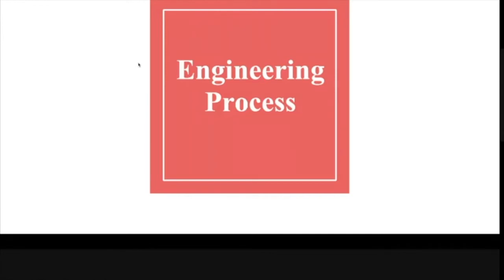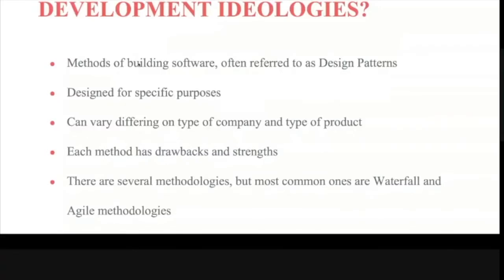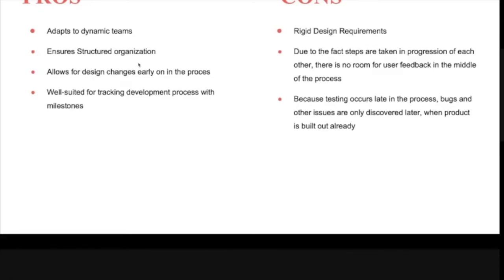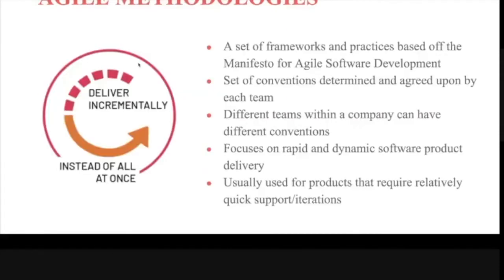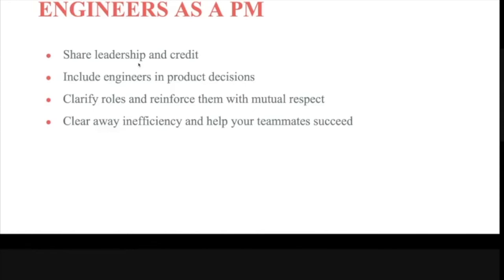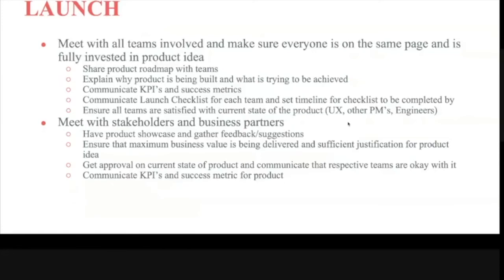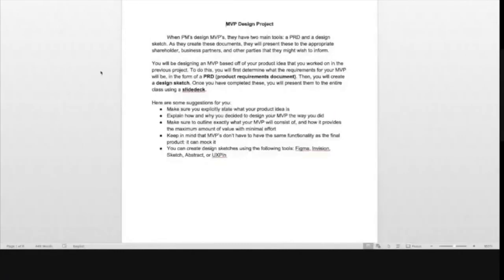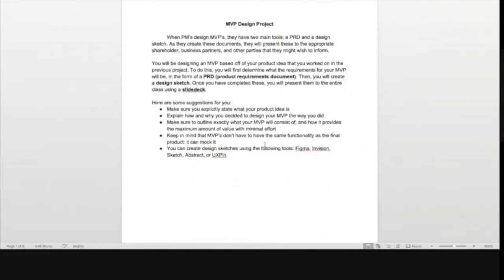Allvr - Product Management Course: Engineering Process & Launching Your Product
Product Management - understanding the engineering process and launching your product.

● Where are we in the product development lifecycle?
○ Right now, we are focusing on what is happening in the implement and test phase of the lifecycle
○ Engineers can also be involved in other parts of the lifecycle, but for the most part are involved in this
● How do engineers contribute to the product development process?
○ If engineers are involved in the earlier stages of the product development process, they can have a big impact on the rest of the process
■ When coming up with PRD’s, if tech leads are involved in the process, PRD’s potentially simpler to understand and implement
■ When coming up with design mock-ups/comprehensives, engineers can help to ensure that design is as simple to implement as possible while ensuring delivery of business value
■ In some companies, such as Facebook, engineers are the ones to decide whether or not the product will be built while PM’s are the ones to pitch ideas to them
○ They are the ones to build out your product idea/vision and bring into into fruition
■ While developing the product, they are the ones who will be iterating over the prototypes and MVP’s to build the final product
○ Engineers are the ones to support the product after the product has been launched
■ They will be the ones to fix bugs and and other issues as they come up after being launched
■ They are the ones who will be testing to ensure good quality code is being released
■ In order to help improve the product and iterate, engineers will be the ones to add functionality for error reporting, analytics, data collection, etc.
● What are Software Development Ideologies?
○ They are methods of building/developing software. These may also be referred to Software Design Patterns
○ Each type of development/methodology serves a specific purpose and thus each one is good for specific situations
○ The methodologies being used can vary from company to company. These can also vary based on the type of product being developed
○ Each method has drawbacks and strength
○ There are several methodologies, but some the most common are waterfall and agile
○ IMPORTANT: These are also methods of developing a product. So far, the version of the product development lifecycle that was taught in this course is a basic one. However, product development lifecycle may look different depending on which software development methodology is chosen.
● Waterfall Development Ideology
○ A development strategy that involves building the whole product out at once
○ This emphasizes a progression of steps, which we will elaborate on in the next slide
■ Waterfall gets its name from the progression of steps are much like the cascading steps down an incremental waterfall
○ At the end of the process, product must be fully complete and finished
○ Better for products that cannot have any issues when released, such as B2B products/enterprise software
○ Steps of waterfall process:
■ Requirements
● During this initial phase, the potential requirements of the application are methodically analyzed and written down in a specification document that serves as the basis for all future development. The result is typically a requirements document that defines what the application should do, but not how it should do it.
■ Analysis
● During this second stage, the system is analyzed in order to properly generate the models and business logic that will be used in the application.
■ Design
● The design phase details any requirements — such as architectural, interface, data, process, and physical requirements — needed to implement the project. These requirements are defined in a design specification document.
■ Coding
● Source code is developed based on the requirements. The system is commonly built and tested in small units. Units are integrated and then the entire product moves to the testing phase.
■ Testing
● The new product or feature is fully tested to make sure it meets the specified requirements. Any issues or bugs are documented and reported to the development team so they can be fixed.
■ Operations
● Finally, the application is ready for deployment to a live environment. The operations stage entails not just the deployment of the application, but also subsequent support and maintenance that may be required to keep it functional and up-to-date.
○ Advantages of Waterfall
■ Adapts to dynamic teams
● While not necessarily specific to the waterfall model only, using a waterfall method does allow the project as a whole to maintain a more detailed, robust scope and design structure due to all the upfront planning and documentation stages. This is particularly well suited to large teams that may see members come and go throughout the life cycle of the project, allowing the burden of design to be placed on the core documentation and less on any individual team member.